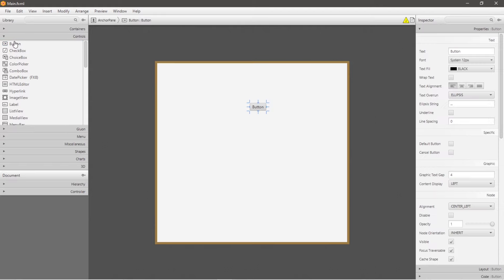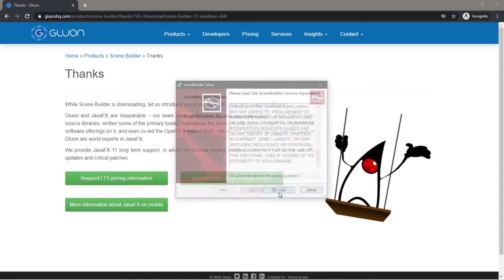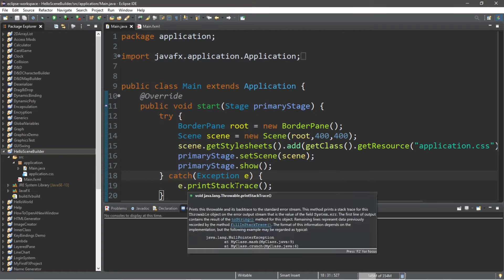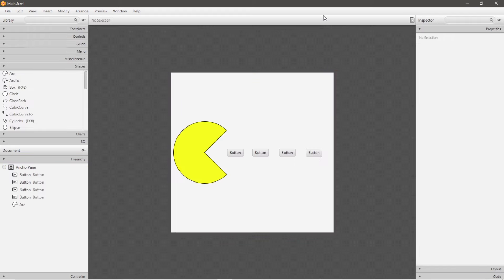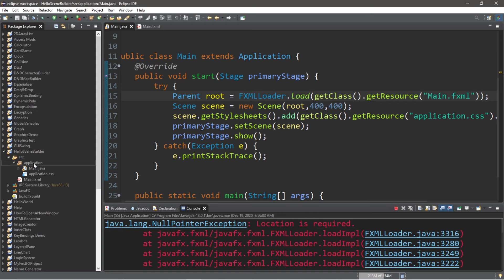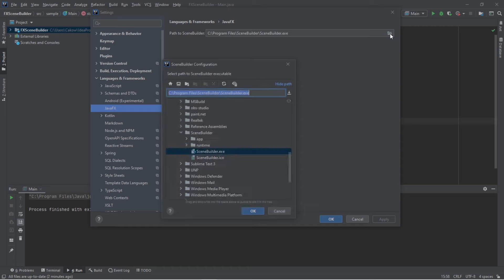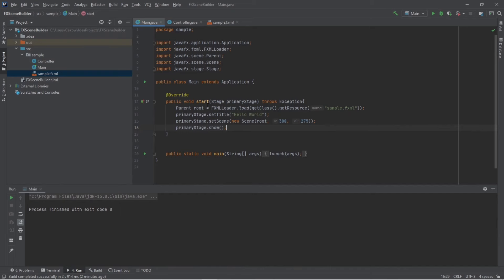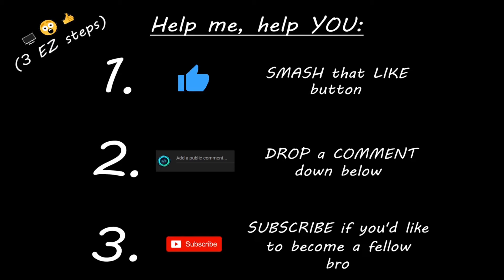JavaFX install Scene Builder 🛠️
JavaFX how to install Scene Builder Eclipse & IntelliJ

 00:00:21
Eclipse:
 00:01:50
IntelliJ: 00:06:27

Download Scene Builder
1. google: javafx scene builder
3. download for your machine

Remember the location of SceneBuilder.exe
C - Program Files - Scene Builder - SceneBuilder.exe

To configure Eclipse with scene builder

1. Create a new FXML file
Right click on your project folder - New - Others - JavaFX - JavafXML document - next - Name: Main

2. Link Scene Builder.exe
Window Tab - Preferences - JavaFX - browse for scene builder.exe

3. Open Scene Builder
right click on FXML file - open with scene builder

4. Working with Scene Builder
Add whichever nodes you want to Scene Builder and save
File - Save As

5. Within start() add the following
Parent root = FXMLLoader.load(getClass().getResource("Main.fxml"))
add any necessary imports
("Main.fxml" may need to be changed to "/Main.fxml")

To configure IntelliJ with scene builder

1. Link Scene Builder to IntelliJ
File - Settings - Languages and Frameworks - JavaFx

2. Open Scene Builder
To open scene builder right click your fxml file
Go to Scene Builder

3. Working with Scene Builder
File - Save As

4. Within start() method, make sure you have this line
Parent root = FXMLLoader.load(getClass().getResource("sample.fxml"))